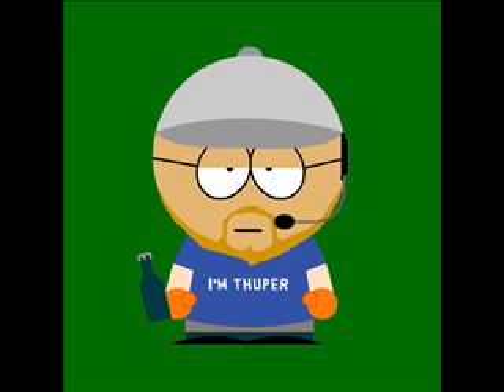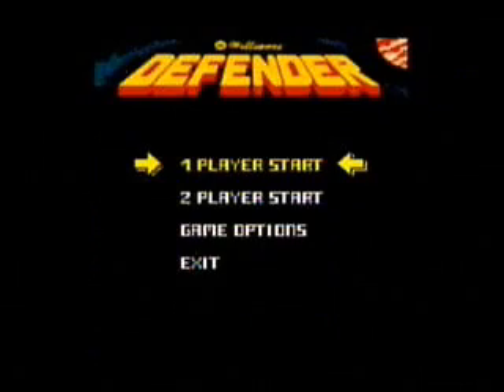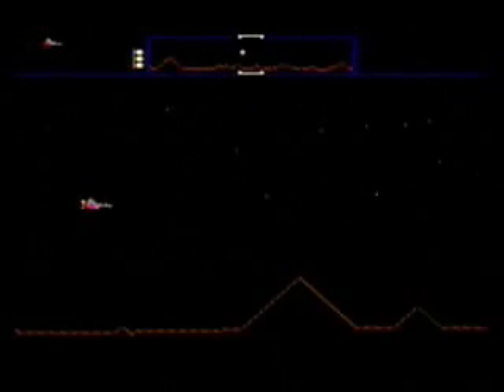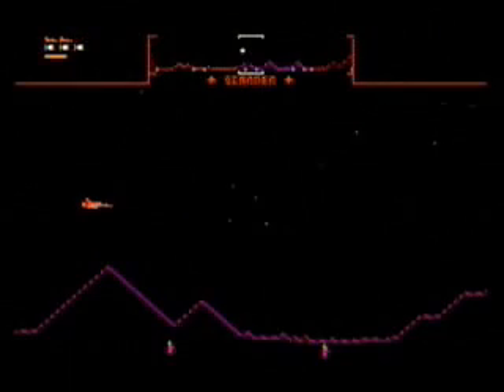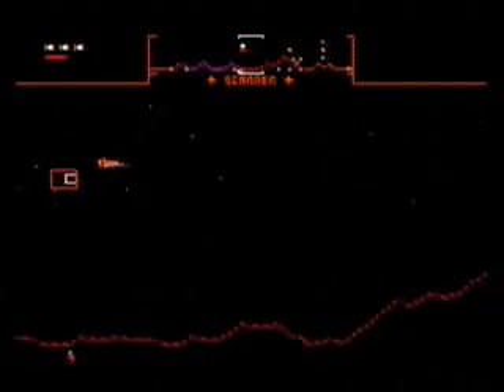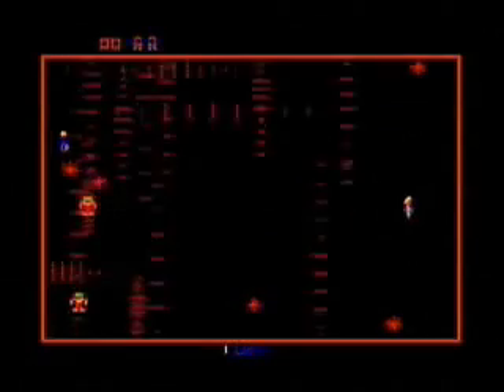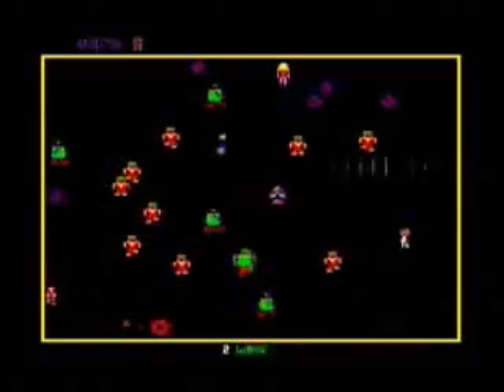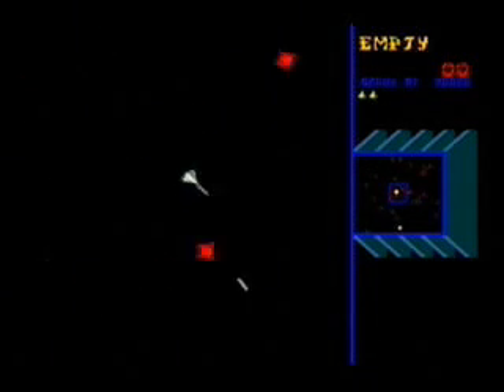Review of Williams Arcade's Greatest Hits (1/2)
I get a little nostalgic and also try out an old version of Windows VCR.

Probably won't work once I covert the old machine from 98 to Win2k.

Had to break into two pieces [so the limit is 10 minutes, is it?]